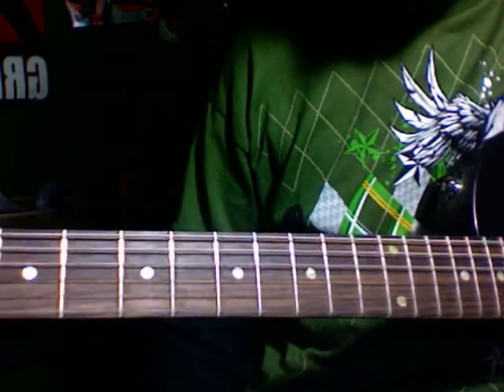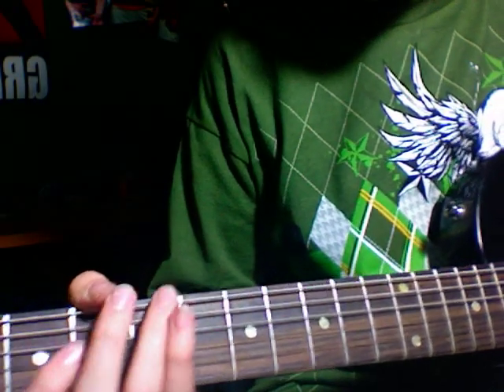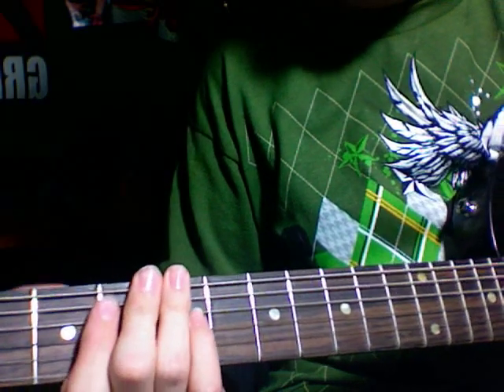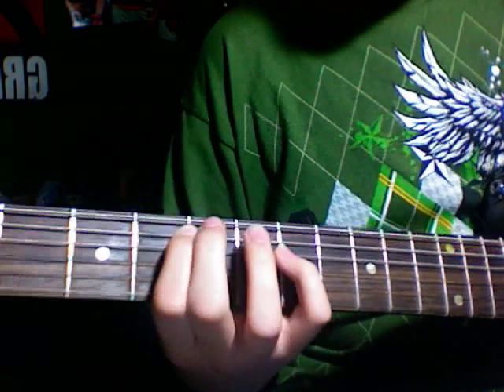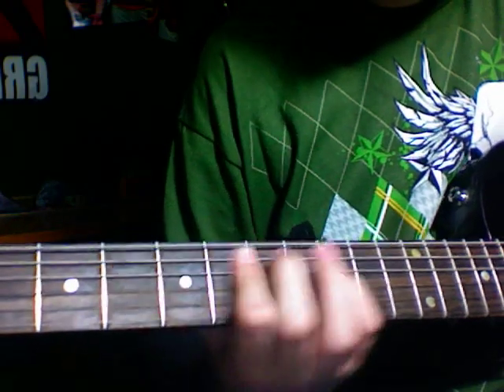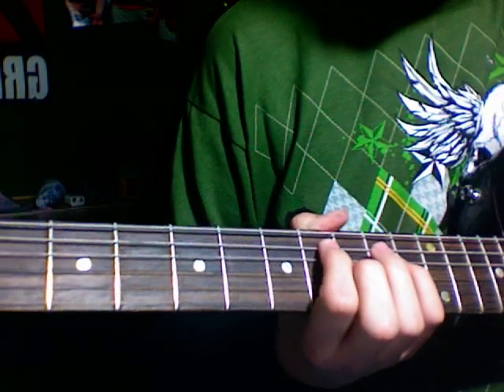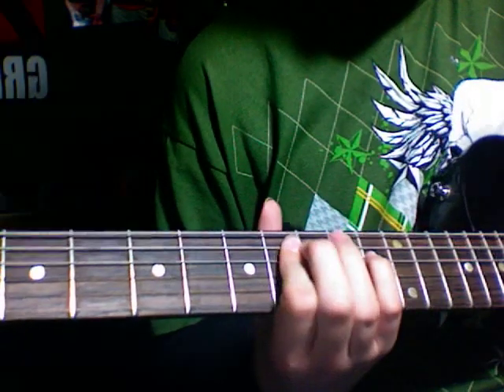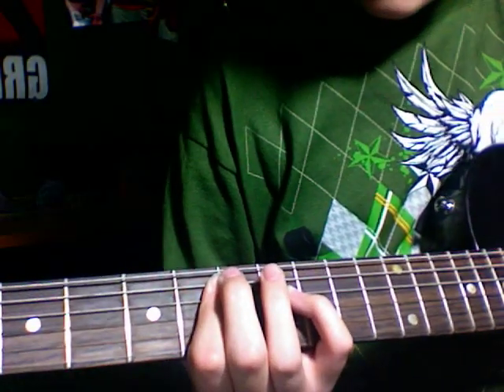How to play empty walls